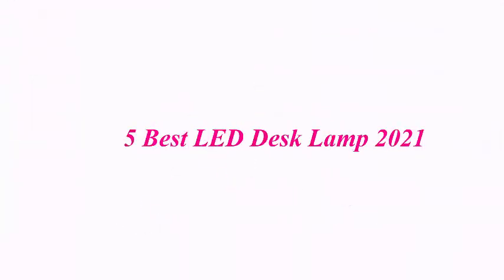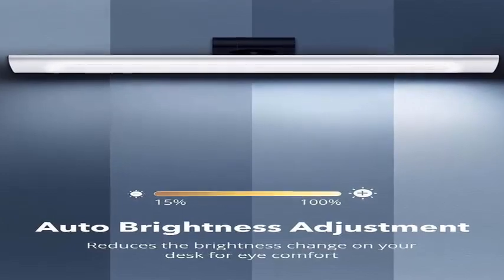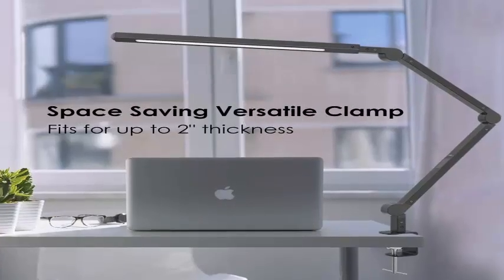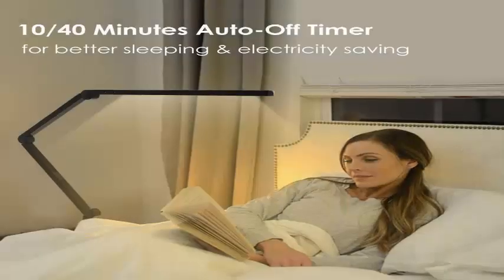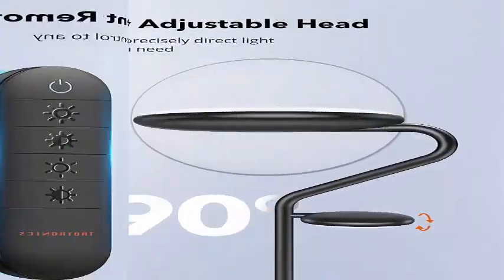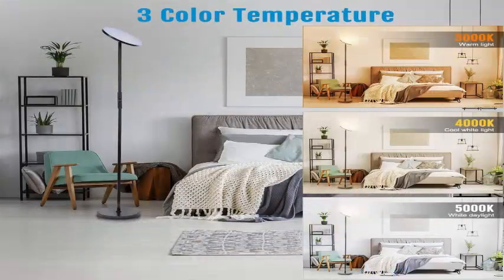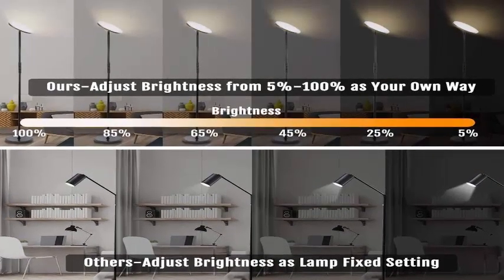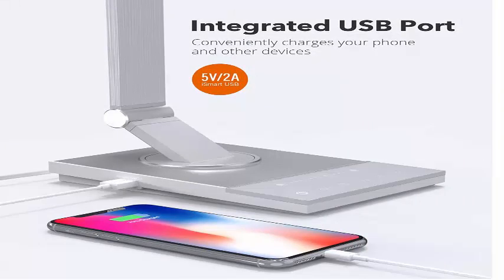5 Best LED Desk Lamp 2021 | High Quality LED Desk Lamp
Checkout These Links For Updated Price Of 5 Best LED Desk Lamp 2021;

Top 1. TaoTronics LED Desk Lamp with USB Charging Port, Dimmable Office Lights with Forward Beam Technology, Auto Brightness Adjustment, High Color Reproduction, Touch Control, Memory Function

Top 2. Swing Arm Lamp, LED Desk Lamp with Clamp, 9W Eye-Care Dimmable Light, Timer, Memory, 6 Color Modes, JolyJoy Modern Architect Table Lamp for Task Study Reading Working/Home Dorm Office (Black)

Top 3. TaoTronics LED Floor Lamp TT-DL095, Metal Mother Daughter Floor Lamp with Reading Light, 36W 4 Brightness Levels & 4 Color Temperatures Adjustable with Remote & Touch Control for Living Room Bedroom

Top 4. Joofo Floor Lamp,Sky LED Modern Torchiere 3 Color Temperatures Super Bright Floor Lamps-Tall Standing Pole Light with Remote & Touch Control for Living Room,Bed Room,Office ,Rocky Black

Top 5. TaoTronics TT-DL16 Stylish Metal LED Desk Lamp, Office 5V/2A USB Port, 5 Color Modes, 6 Brightness Levels, Touch Control, Timer, Night Light, Philips Enabled Licensing Program（Silver）